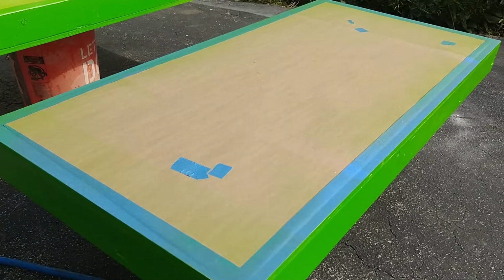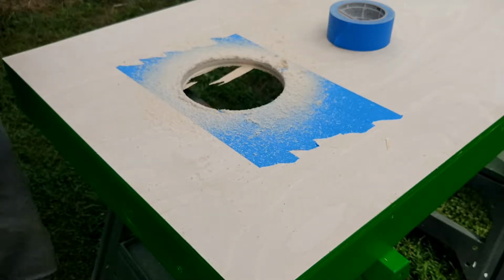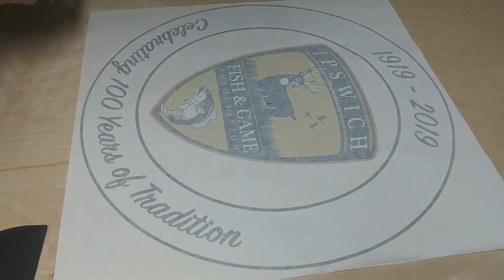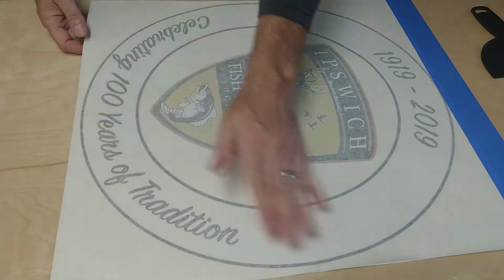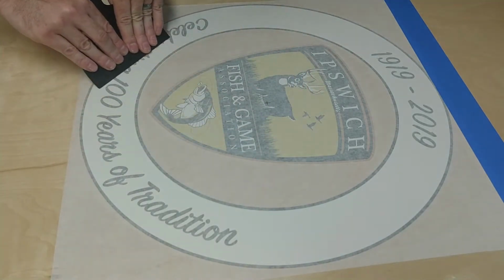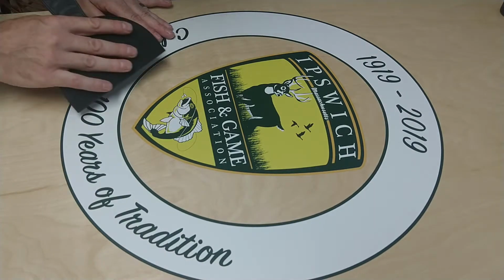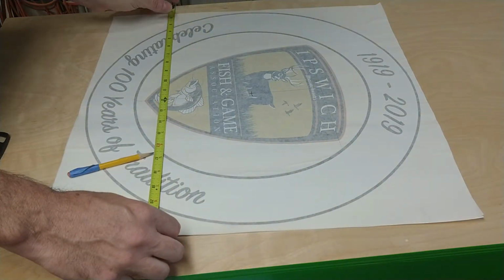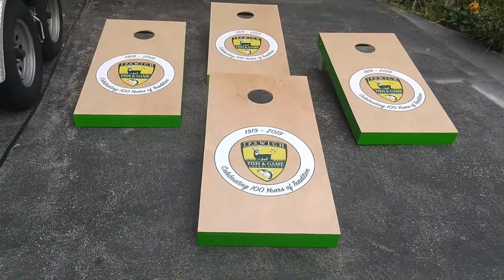Custom Building Cornhole with decal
Built a custom cornhole board for Ipswich Fish and Game Assoc. Did a walk though on how I attached the decals.  skip to time 2:07 for decal

Checkout some of my other projects on instagram